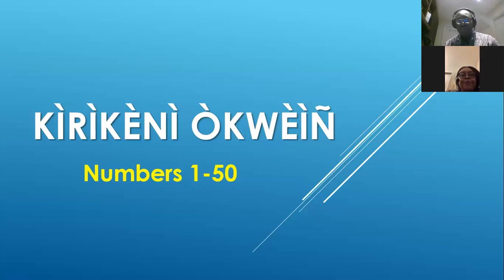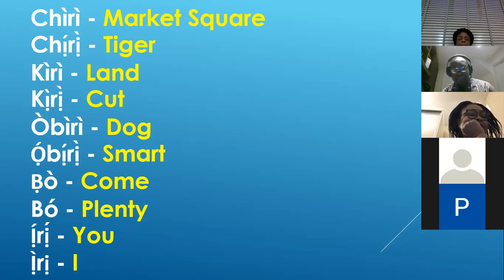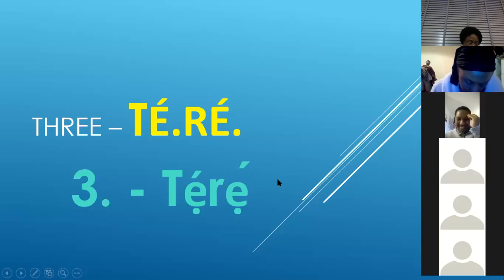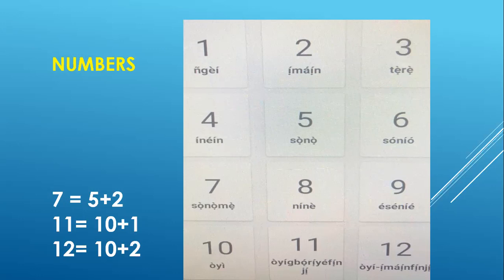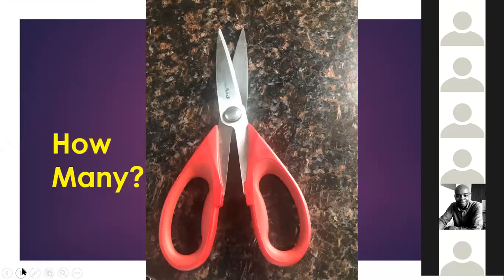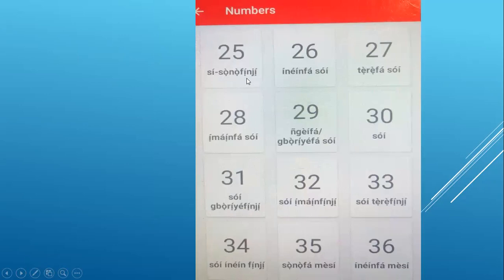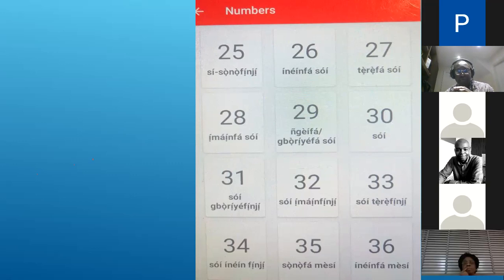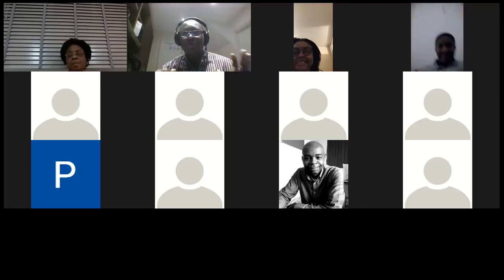Lesson 3 Numbers 1 to 50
Let's have fun counting from 1 - 50 in Kirikeni Okwein